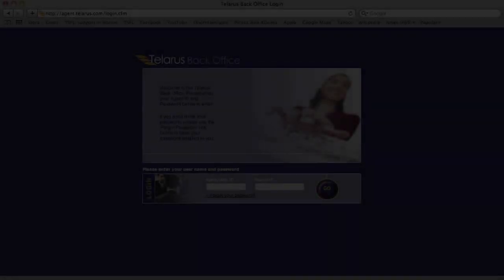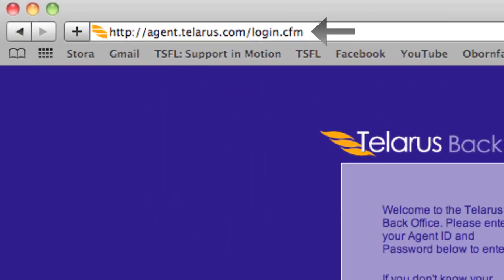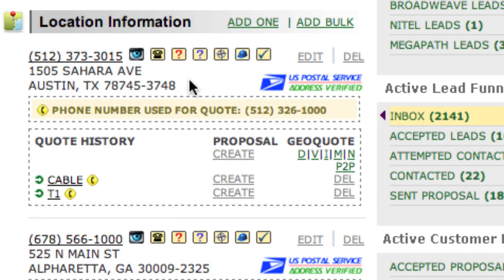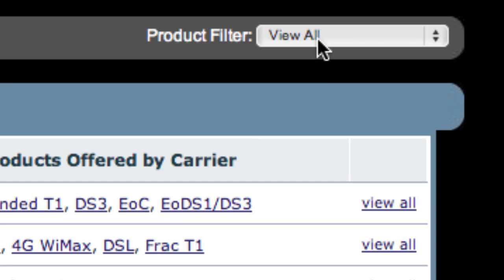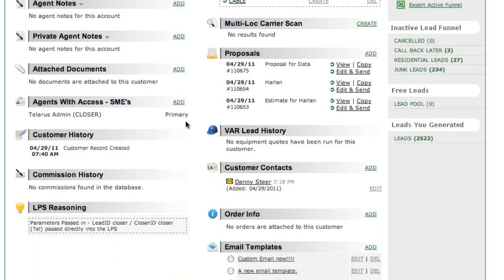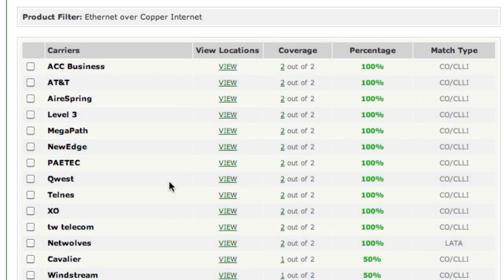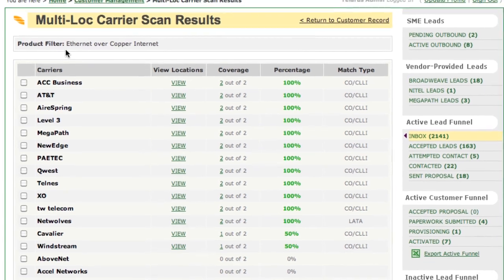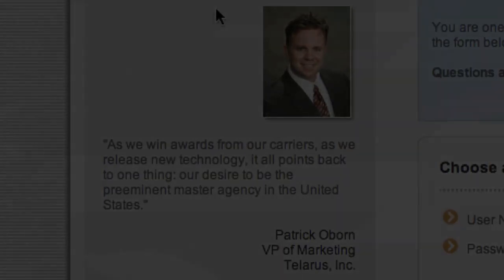3-Minute Tour of GeoScan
See which carriers are 'in the game' by using GeoScan, for one location or multi-location opportunities.  Knowing who is NOT in the game is a huge time-saver for commercial telecom agents.